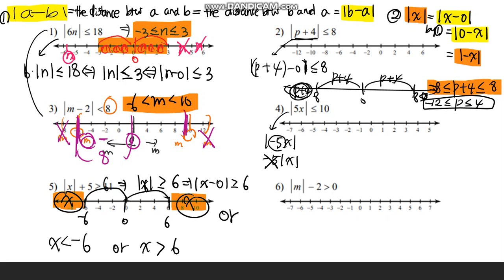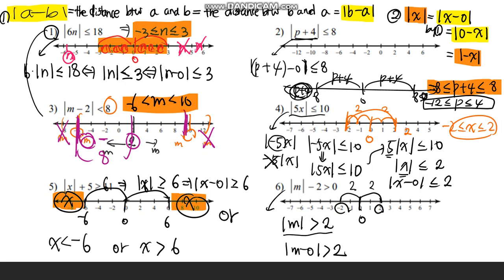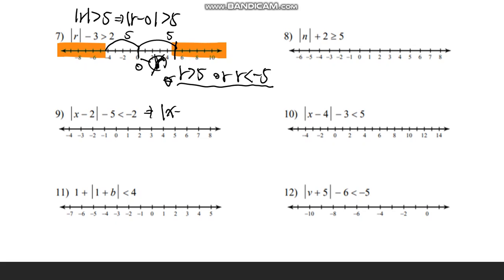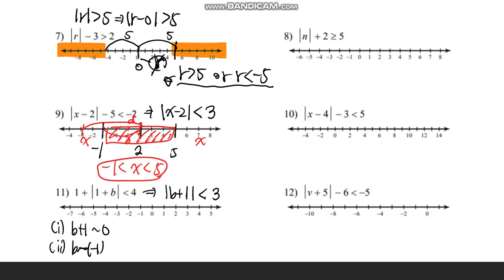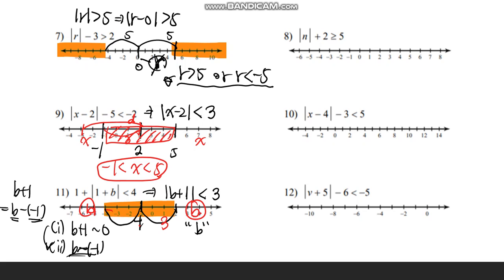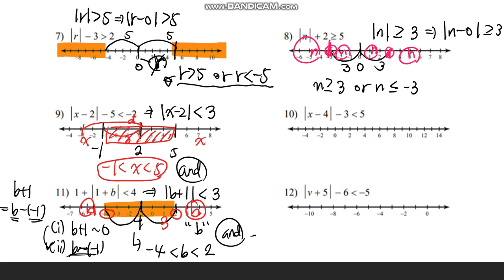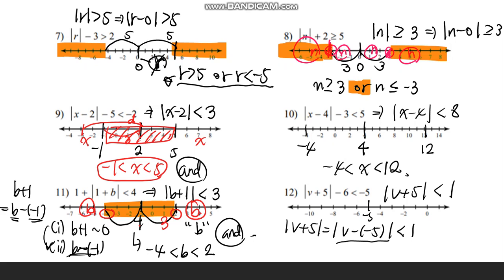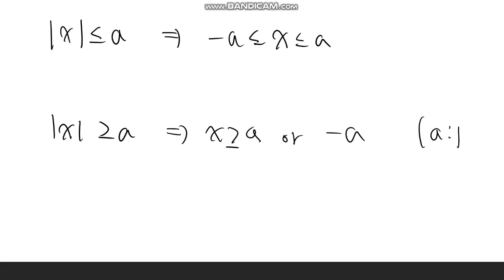Absolute Value Inequalities (2)